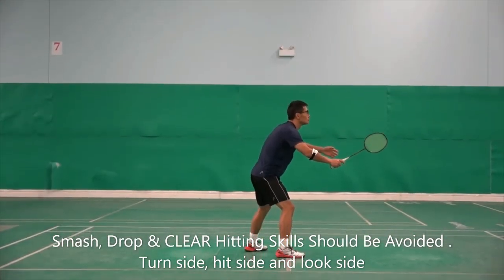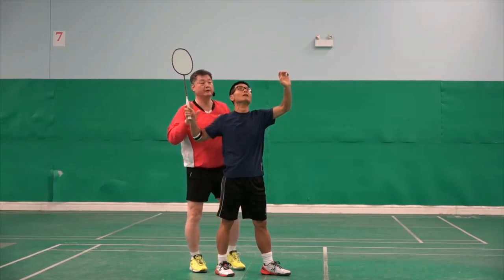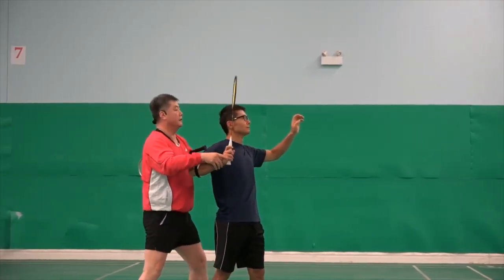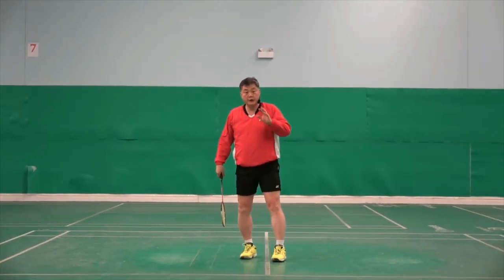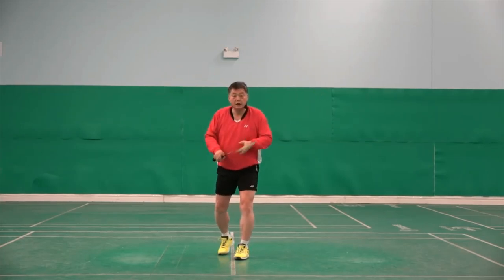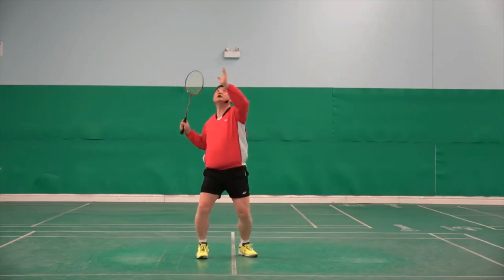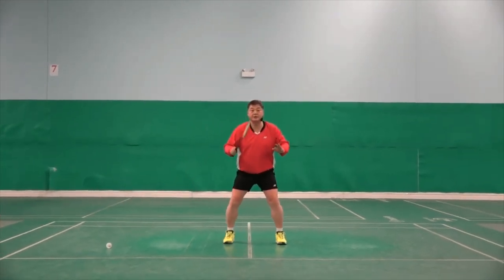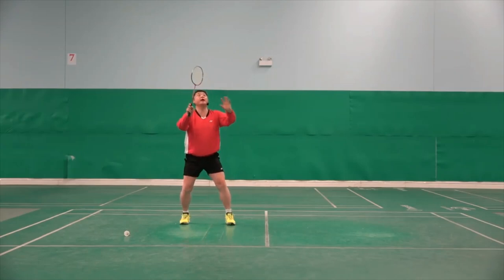Badminton Smash, Drop & CLEAR Hitting Skills Should Be Avoided. Turn side, hit side and look side.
Lee Jae Bok
He has played and coaching badminton the whole of his life 50 years from age 10 and this time 2019 age 59.

He is providing different levels of badminton coaching clips as well as reviews on badminton rackets and other training equipment.

This video shows how to move fast on the court, how to hit accurately and deceptively, how to use the right tactics to different players.

This video is copied from his original Youtube channel & our tribute to him too.8